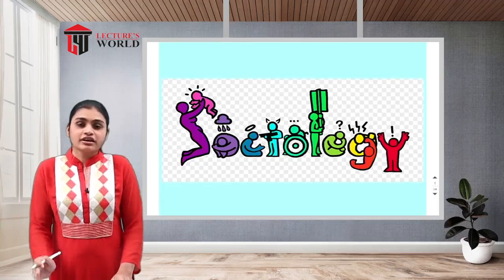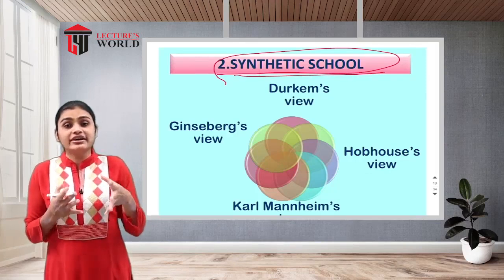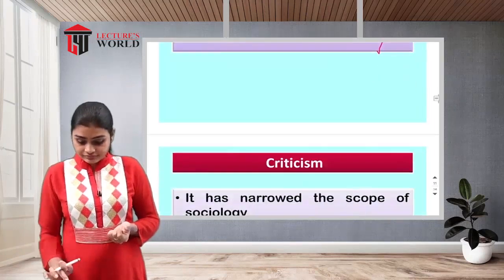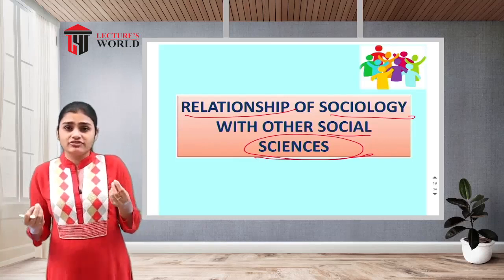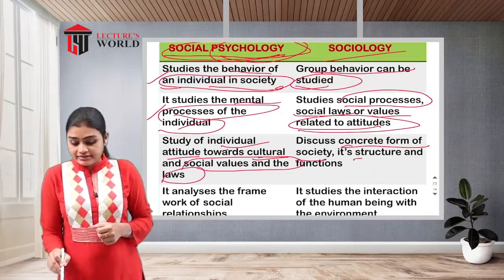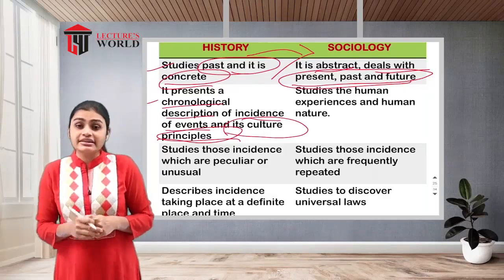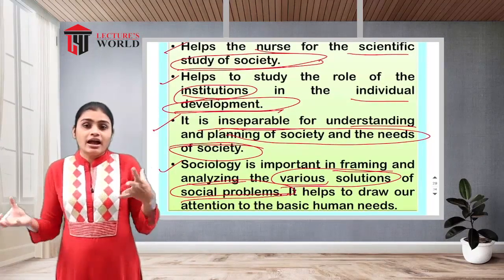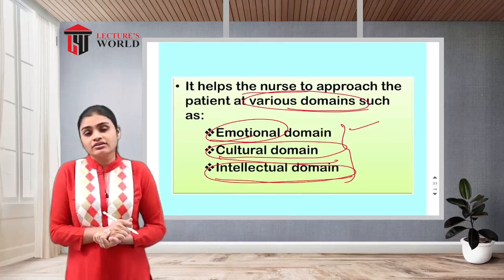GNM 1st Year - Sociology - Introduction